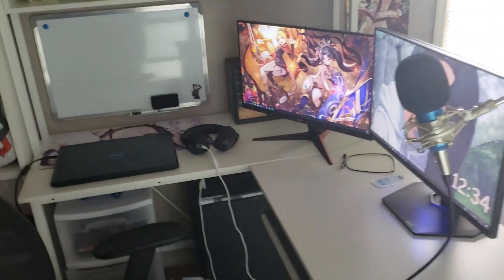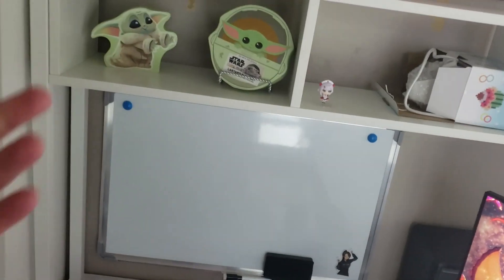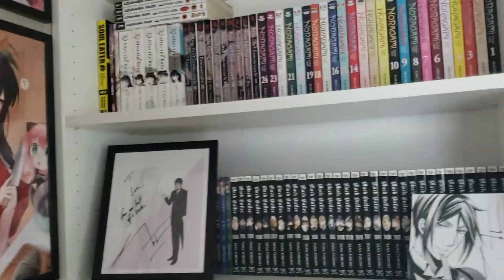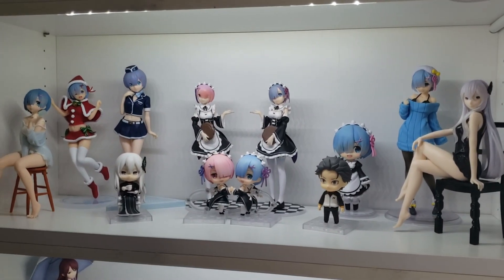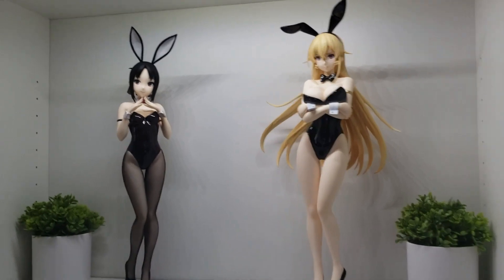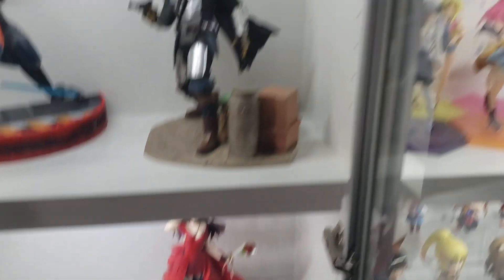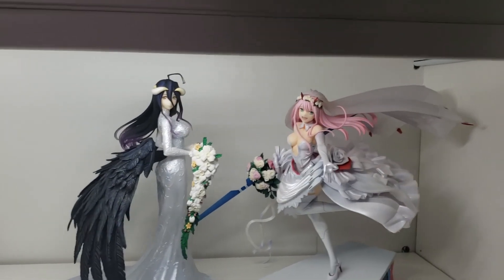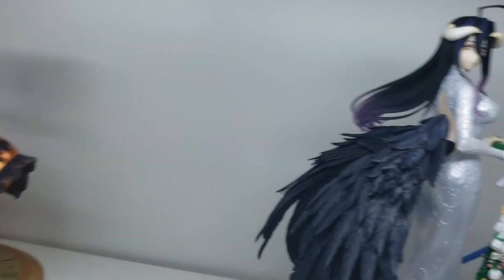Anime Room Tour 2023! | $10,000 of Anime Figures and Merchandise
Here are some links to my discord and my MyFigureCollection. If you have questions or just want to chat, please don't hesitate to reach out!